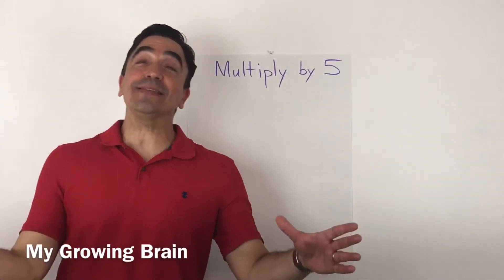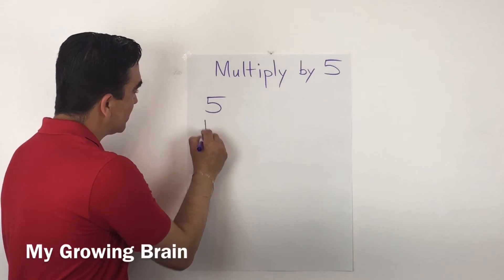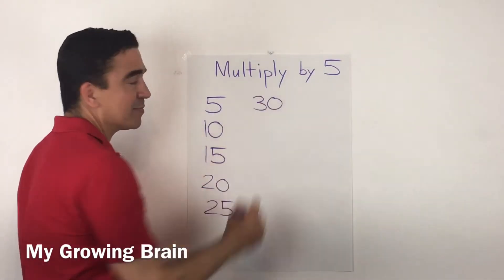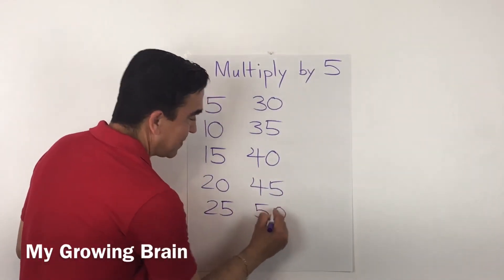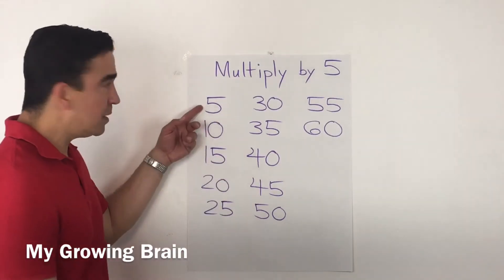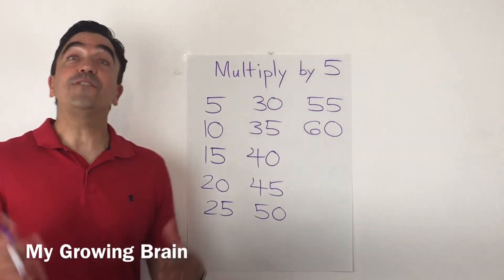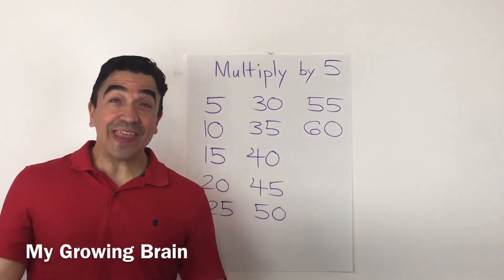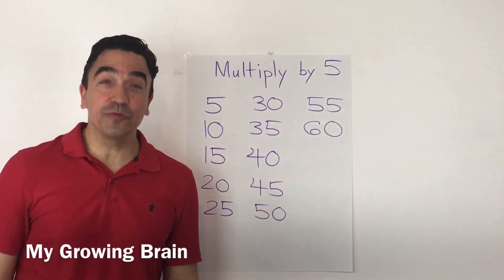Multiply by 5 / My Growing Brain